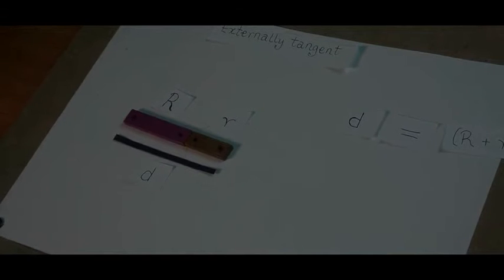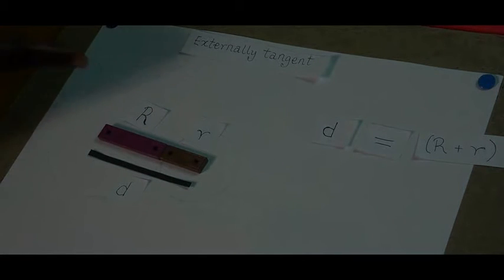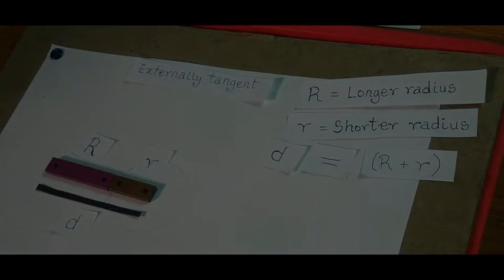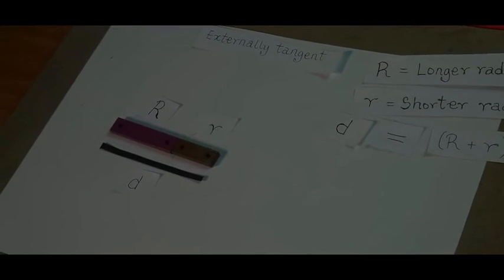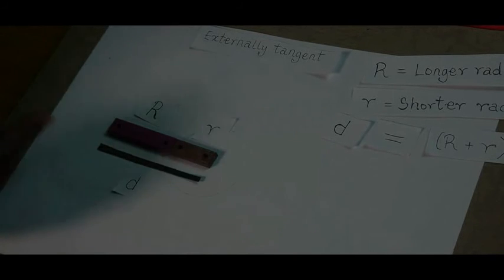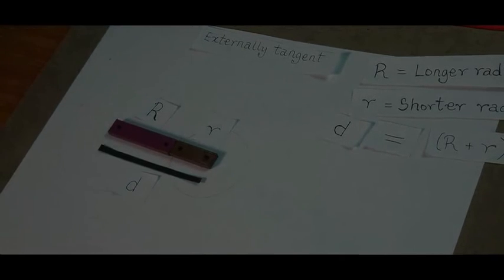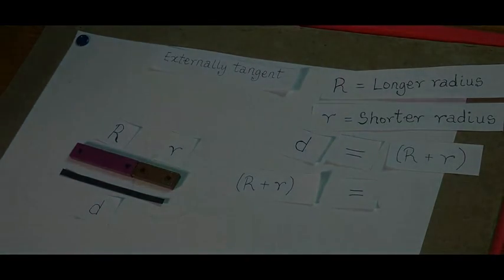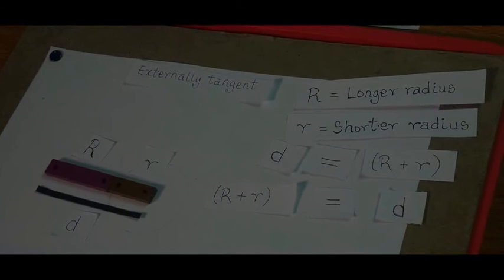Circles: Relationship between two Circumferences (Considering the radii) II - Montessori Geometry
Montessori Education